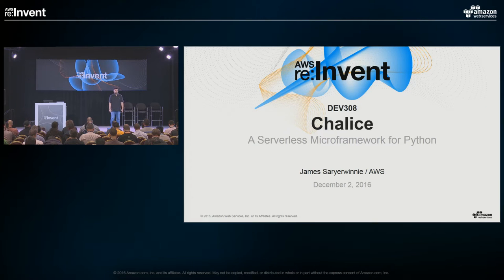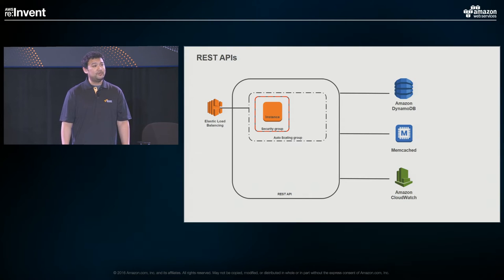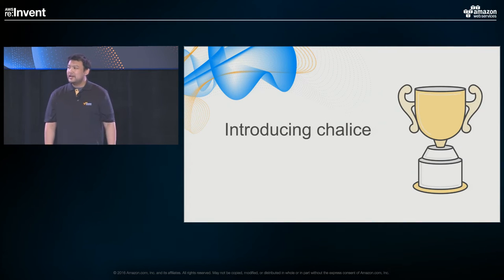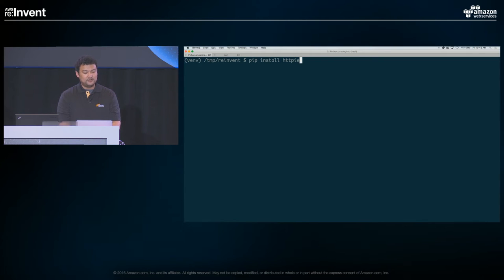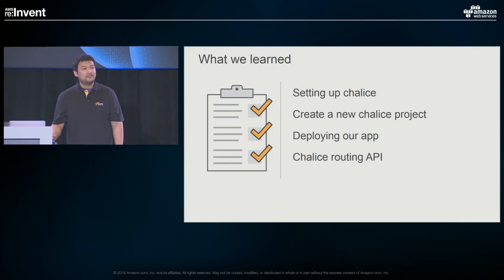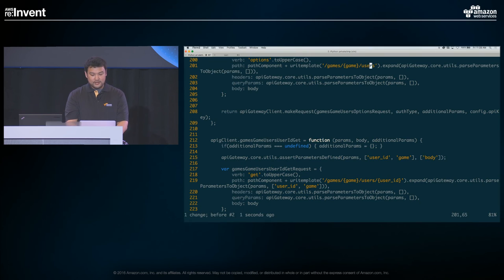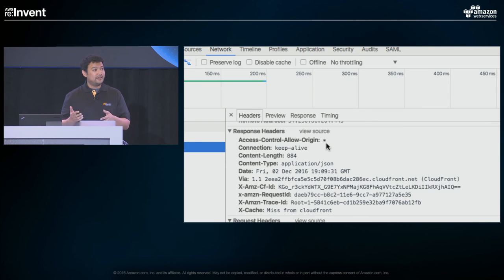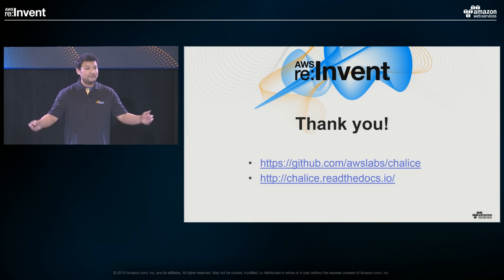AWS re:Invent 2016: Chalice: A Serverless Microframework for Python (DEV308)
Chalice is a new Python serverless microframework for AWS.  In this session, we'll show how to use it to create serverless REST APIs that use Amazon API Gateway and AWS Lambda.  We'll deploy our first REST API in less than 30 seconds.  Several live demos will show how to build on this example to leverage other Chalice capabilities, including advanced URL routing, automatic policy generation, and Swagger exports.